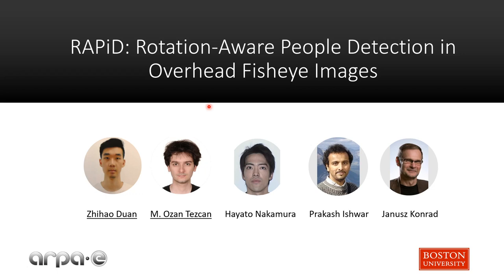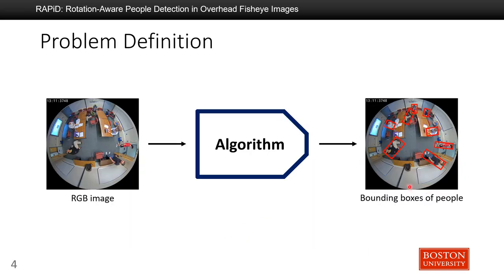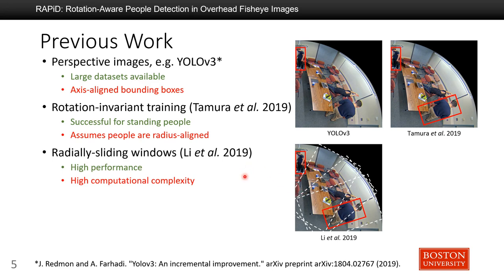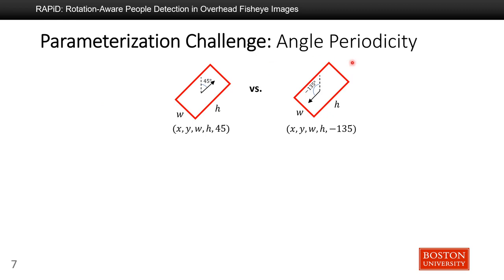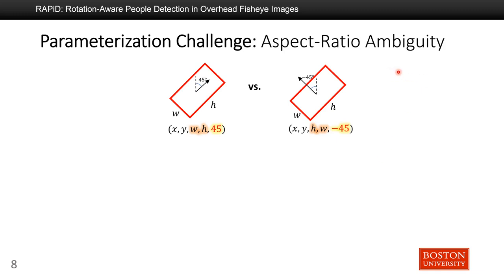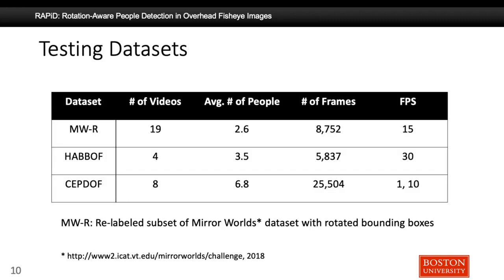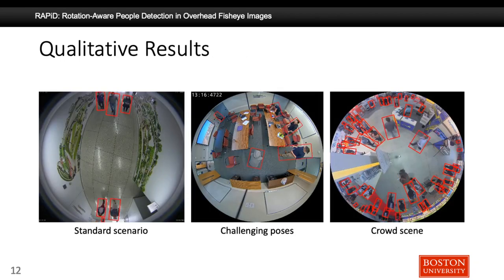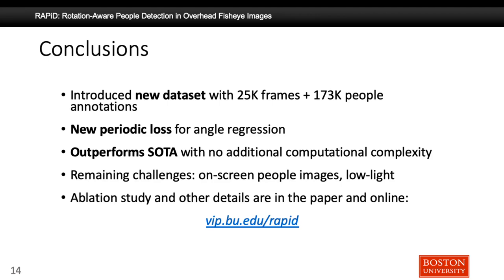OmniCV Workshop 2020 Poster: RAPiD: Rotation-Aware People Detection in Overhead Fisheye Images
Authors: Zhihao Duan, M. Ozan Tezcan, Hayato Nakamura, Prakash Ishwar, Janusz Konrad

RAPiD detection of people in arbitrary orientations, outperforming SOTA methods. New fisheye video dataset for people detection and tracking.